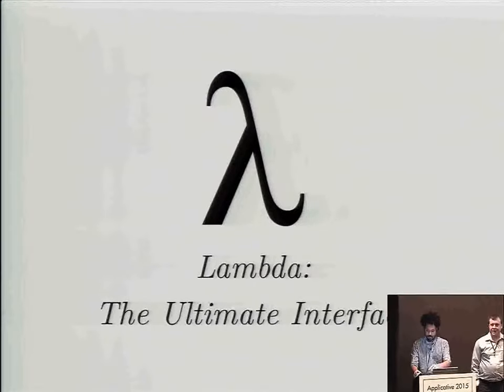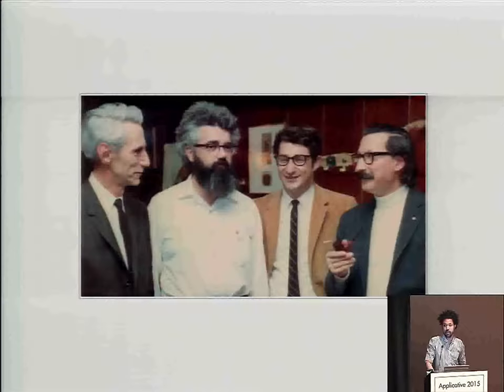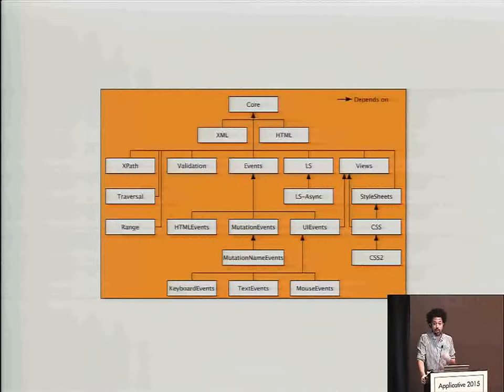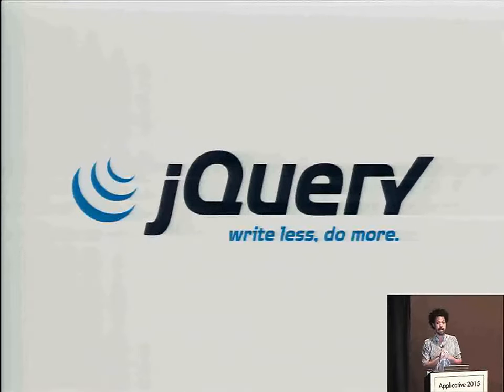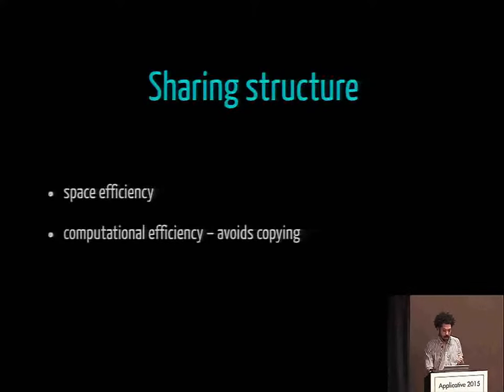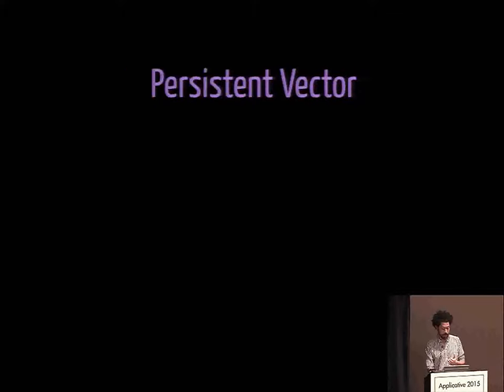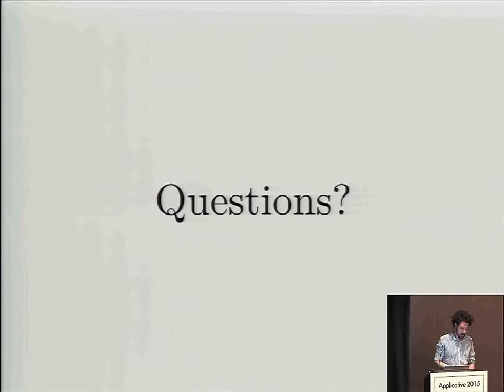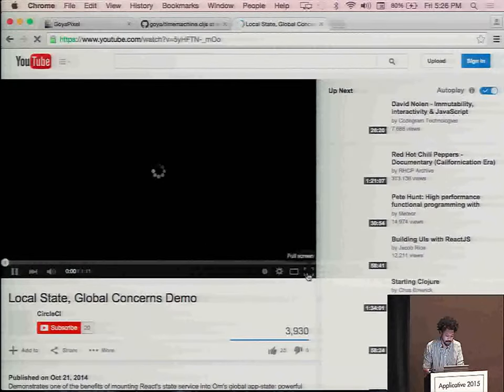Lambda: The Ultimate Interface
React.js has experienced an astronomical gain in popularity over a very short period of time. By adopting a more functional approach to UI components and the DOM, React.js delivers (unintuitively) a simpler approach to UI development than many competing frameworks. As it turns out there are number of other long held mainstream assumptions about browser based UI development that deserve revisiting and perhaps radical revision. In this talk we examine some of these assumptions through the lens of ClojureScript, a Lisp dialect that embraces an entirely different way of thinking about client side development nearly every step of the way.

David Nolen